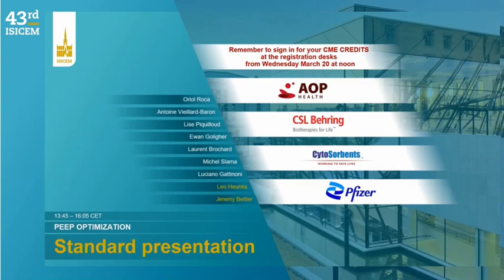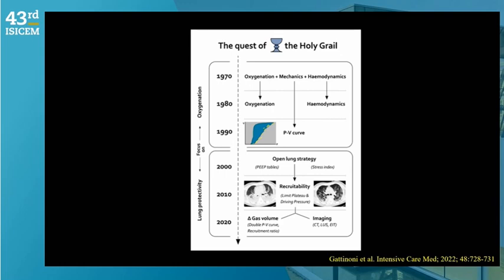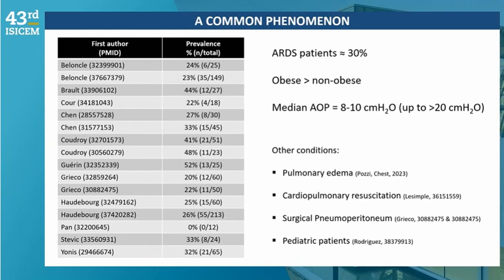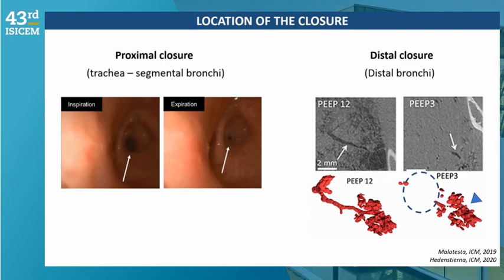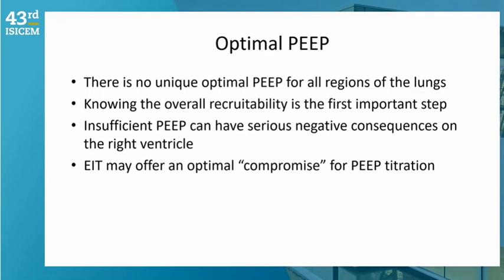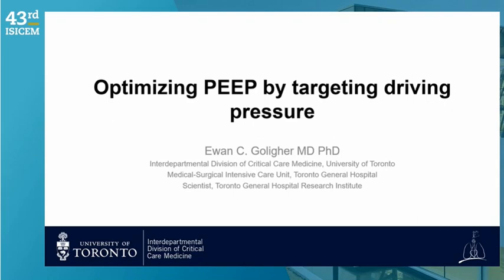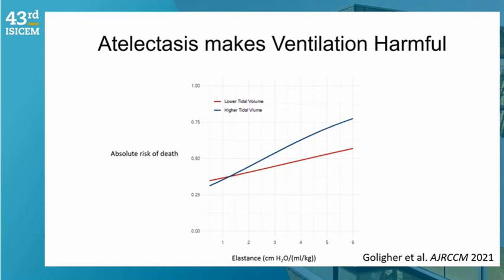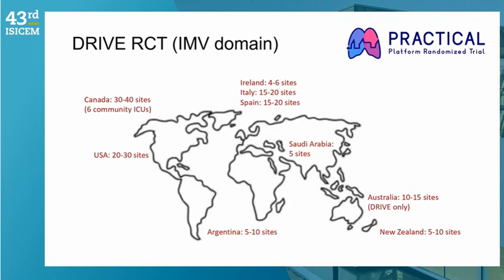PEEP OPTIMIZATION ISICEM 2024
Jeremy Beitler      Leo Heunks
Should we first assess recruitability?  Luciano Gattinoni
 Above the airway opening pressure  Michel  Slama
Using EIT   Laurent Brochard
Driving pressure   Ewan Goligher
Esophageal pressure  Lise  Piquilloud
Don´t forget the RV  Antoine Vieillard–Baron
 Don´t forget the LV   Michel  Slama
How to put it all together  Oriol Roca